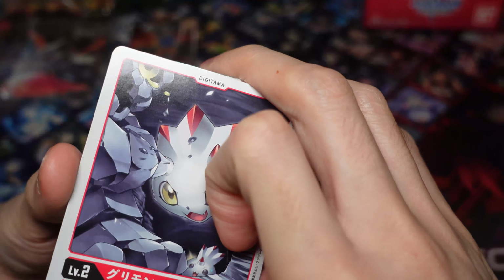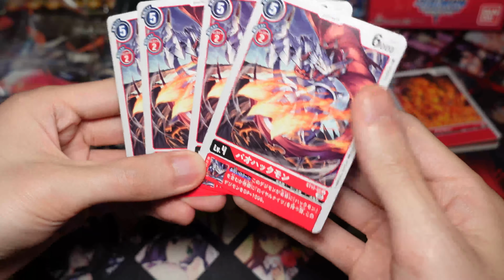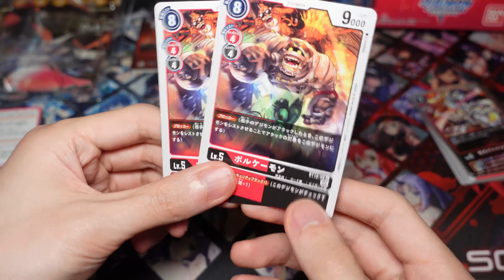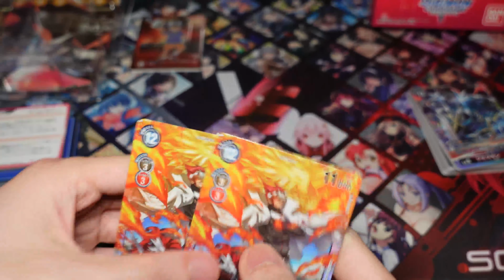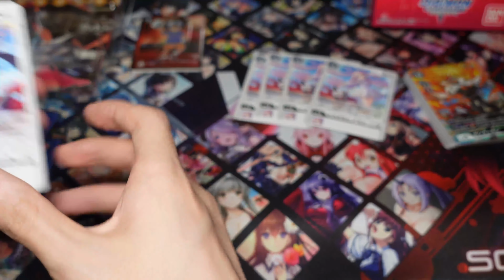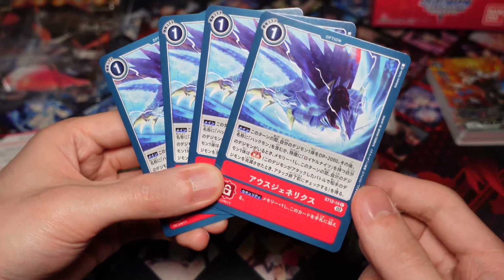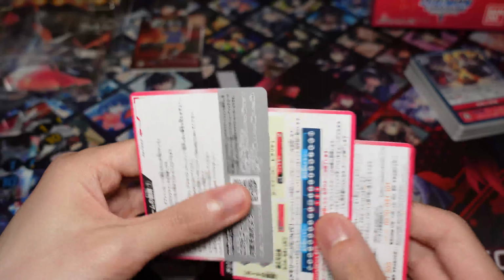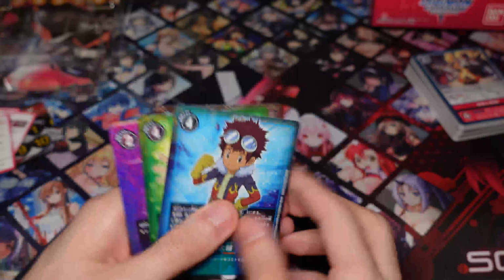Jesmon Starter Deck ST-12 Unboxing! (Digimon Card Game)